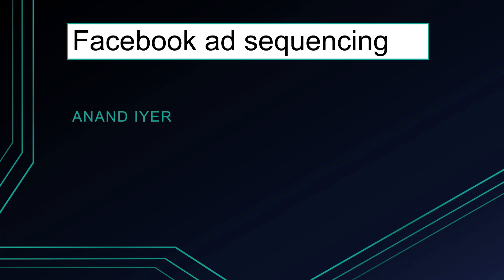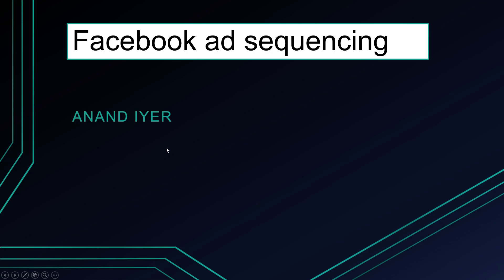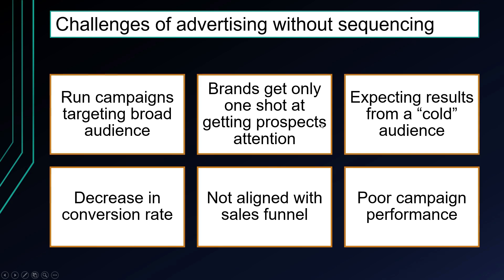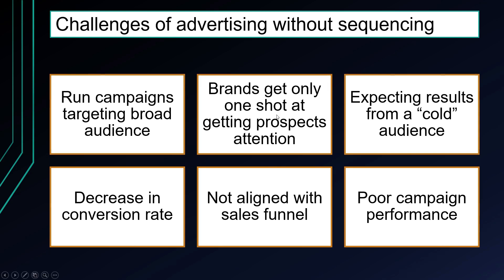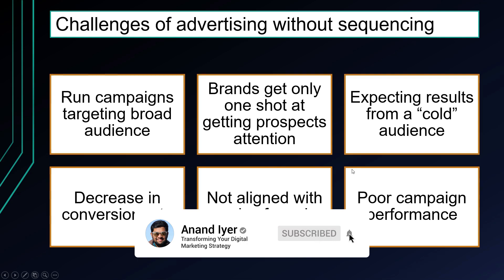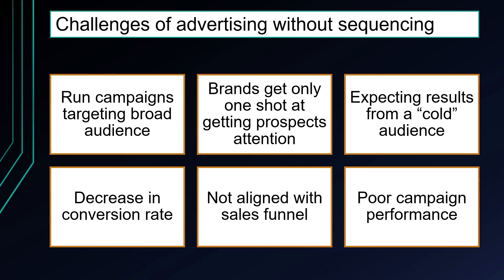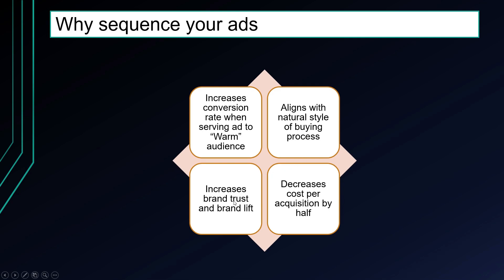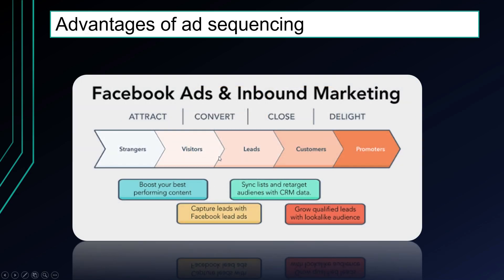Facebook/Meta Ad Sequences Tutorial - Ad Sequencing 🤖 and Retargeting Strategy ⚙️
Facebook ad sequencing and re-targeting is an effective way to increase your conversion rate, serve ads to "warm" audiences, increase brand trust and decrease your cost per acquisition.

In this video tutorial, I will explain the challenges of advertising without sequencing, advantages of ad sequencing and how to maximize performance by re-targeting "warm" audiences.